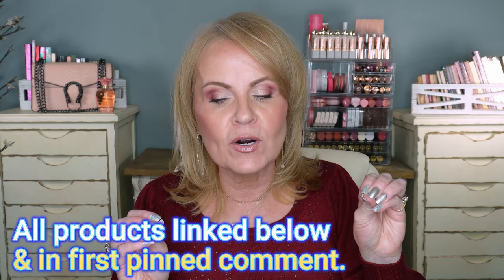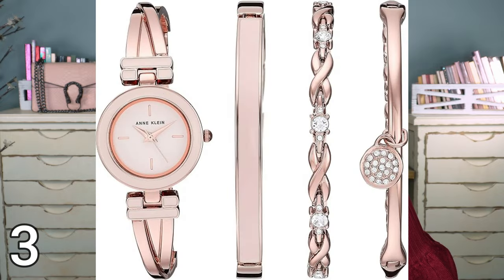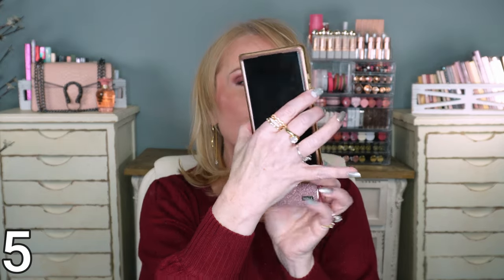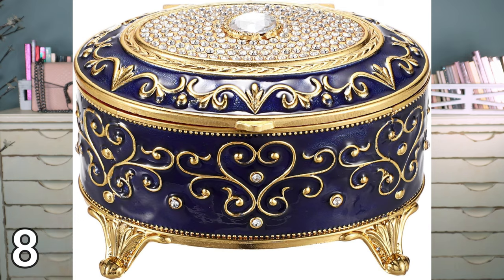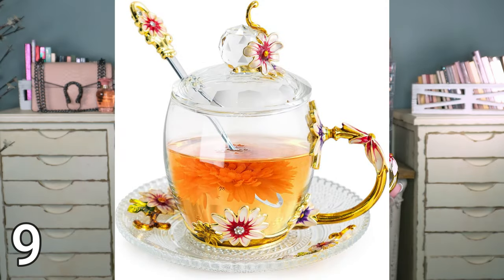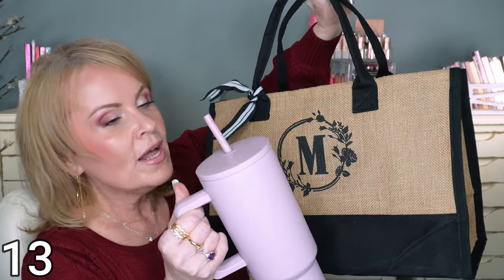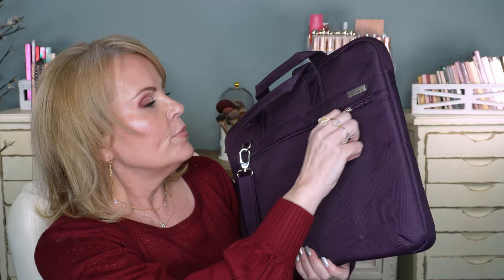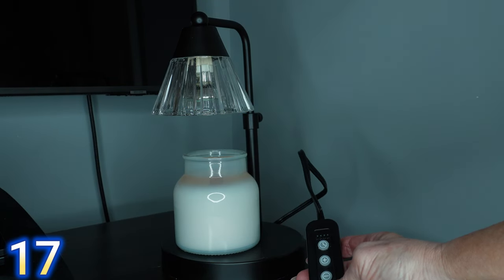Find The PERFECT Gift For Her! Especially Over 40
Finding the perfect gift for her can be a daunting task, but fear not! In this video, we'll explore the most thoughtful and creative gift ideas that are sure to impress. From romantic gestures to personalized presents, we'll cover it all. Whether you're shopping for your girlfriend, wife, sister, or mom, this video is packed with inspiration to help you find the ideal gift for the special woman in your life. So, sit back, relax, and get ready to become the ultimate gift-giver!

*Products Mentioned:
1- Revlon Lip Gloss Set of 5

2- Vintage Ornate Makeup Mirror Compact

3- Anne Klein Gold Watch & Bracelet Set
Anne Klein Rose Gold & Pink Watch Set

4- Pink Hand Mini Fan/Flashlight/Power Bank

5- Pink Bling Portable Phone Charger

6- Winky Lux Rose Cream Blush Dome in Dodgy

7- 14 Piece Travel Makeup Brush Set

8- Enamel & Gold Metal Trinket Box

9- Vintage Glass Tea Cup Set

10- Pearl & Gold Necklace/Bracelet/Earring Set

11- 3 Piece Set of Cultured Pearls

13- 40 oz Tumbler

14- 6 Pack Warm Fuzzy Socks

15- Flat Lay Travel Makeup Case

16- Purple X-Large Laptop Tote

17- Candle Warmer Lamp

*What I'm Wearing & My Makeup
Top Wine Red/ small
Gold Ring
Eyeshadow Nude Awakening
Lip Liner in Worth It

BK Beauty Brushes code MRSMELISSA30 will be available now through 12/31/2024 for 30% site wide when used with tagged products here in video.

Drawer Towers
Acrylic Organizer
White Wood Boxes w/ Palettes
White Acrylic Brush Holder
Pink Purse Displayed

This has no impact on the cost to you, the consumer. I link to products this way whenever possible, and it has no bearing on the products I choose to review or recommend. Feel free to use, or not use, the links provided. And if you decide to use them, thank you so much! Also, if you would like to help a little more, when watching one of my videos please watch it all the way through, that helps to show the YT algorithm that people are interested in my video. If you have time, watch one or two of the ads shown with the video, that's the only way YouTubers get paid at all, if people watch the ads. So if you have a favorite Youtuber, now know how you can support them with these little tips.